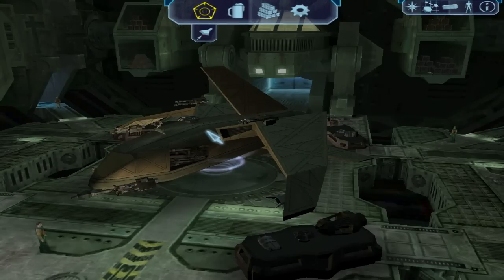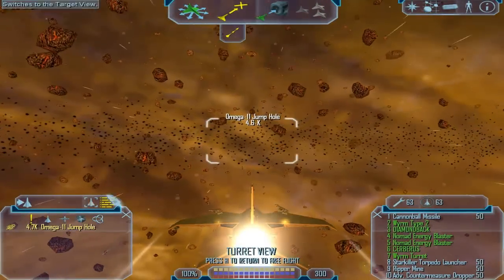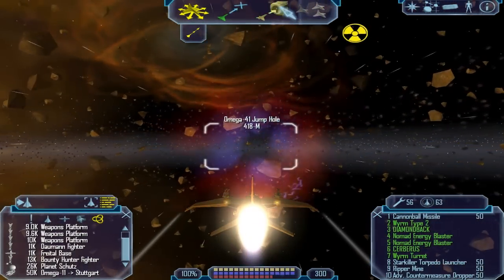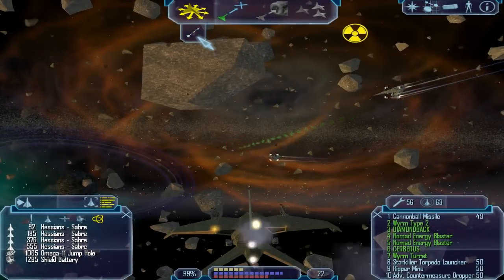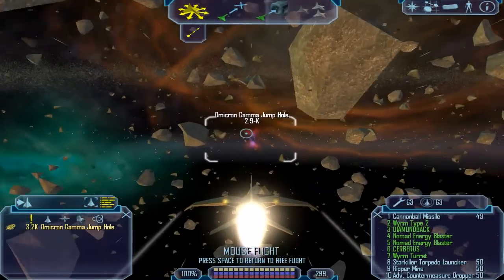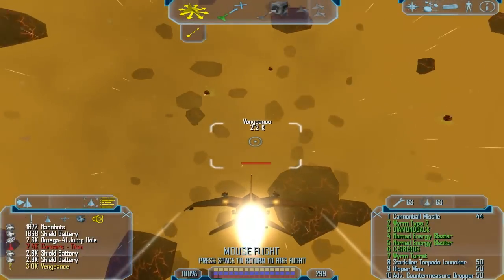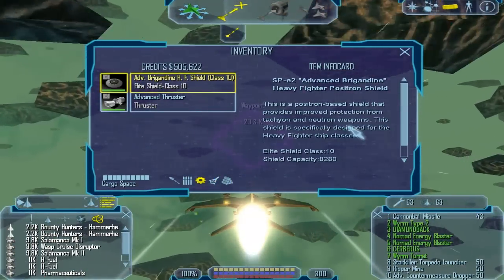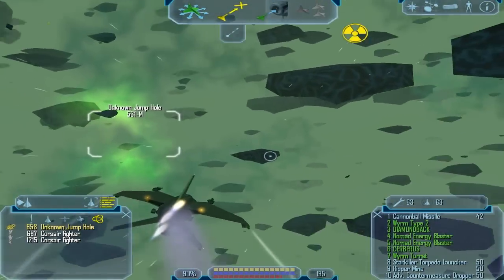Let's Play Freelancer Extra #2 - Omicron, Omega, Unknown 2 System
There is always more nomads.